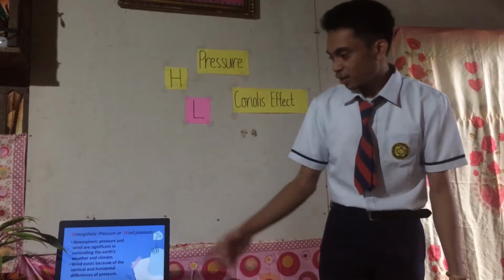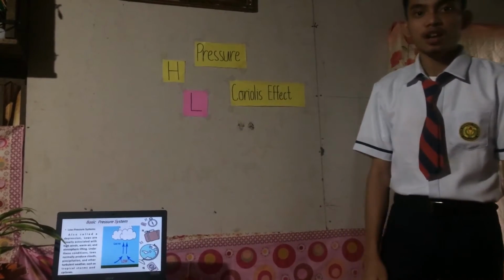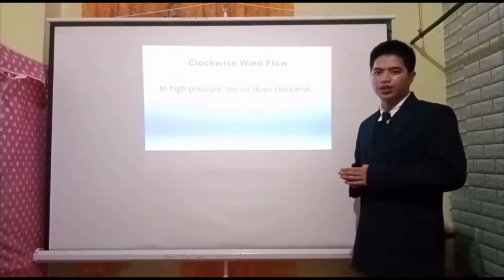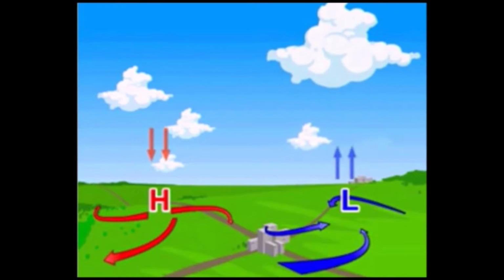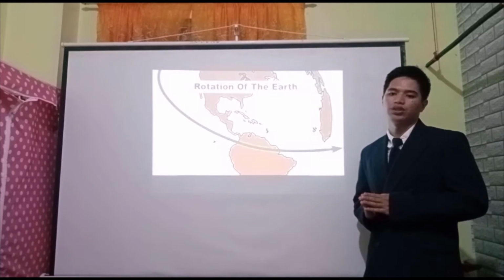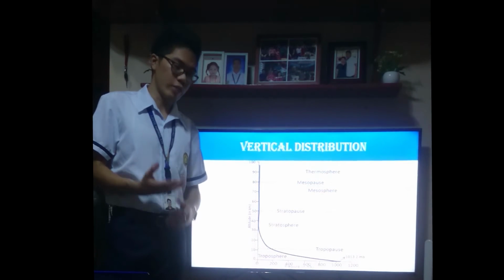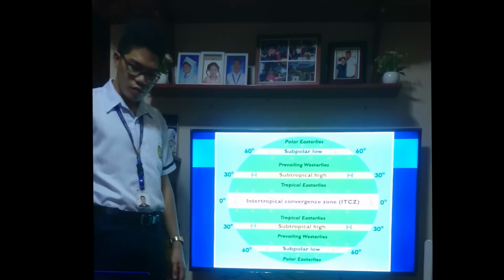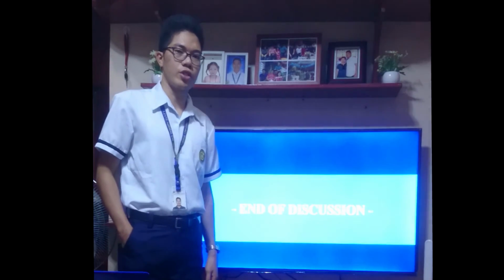cell #2: Pressures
This video talks about pressure.